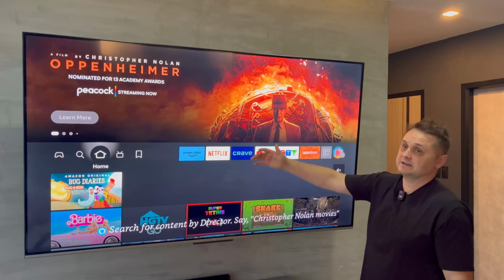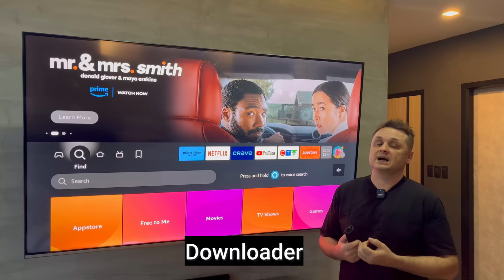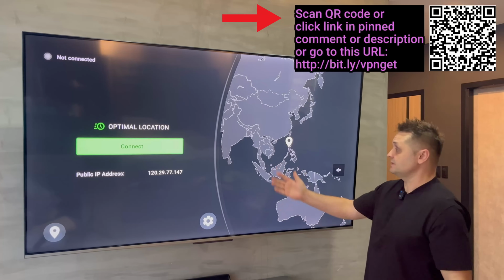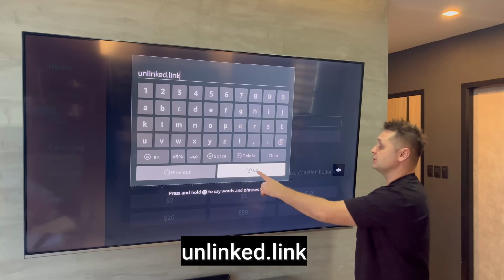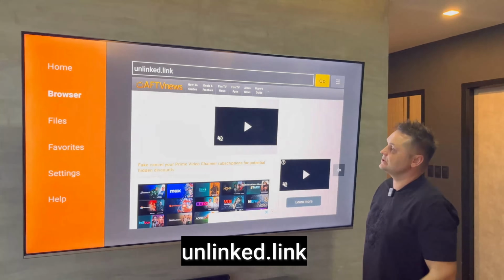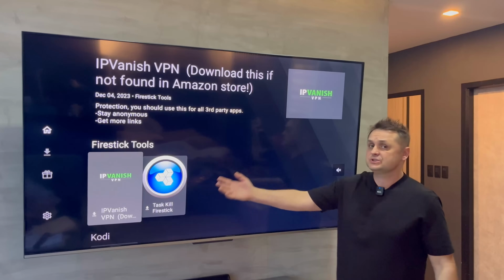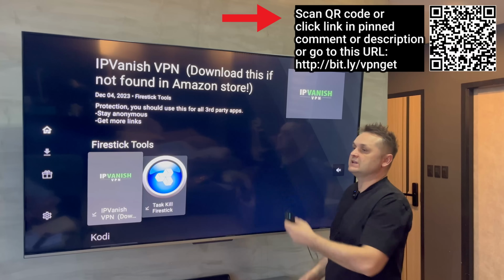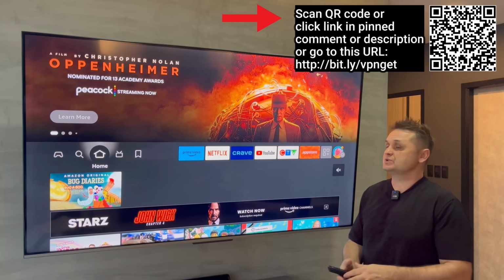HOW TO JAILBREAK FIRESTICK JULY 2024 - UNBLOCK ALL APPS FIRESTICK 2024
This video teaches the following topic:
jailbreak firestick
jailbreak amazon firestick
firestick

Unlock the full potential of your Amazon Firestick with this easy jailbreak guide.

Step-by-step instructions to jailbreak your Firestick in under 10 minutes
Access to unlimited movies, shows, live sports, and more for free
Removes restrictions and unlocks hidden features
Simple process using widely available free software
Give your Firestick a major upgrade with this jailbreak. It opens up a whole new world of content and customization options to take your Firestick to the next level.

This guide shows you exactly how to jailbreak any model of Firestick in just a few minutes. Even if you're not tech savvy, you can easily follow the simple step-by-step instructions to remove Amazon's restrictions and unlock the full capabilities of your device.

Say goodbye to limits on what you can watch. A jailbroken Firestick lets you install unofficial apps to stream free movies and shows. You'll also enjoy sports, music, games, and more. It transforms your Firestick into a powerful streaming media device customized to your needs.

Take control of your Firestick and unlock its full potential with this easy jailbreak guide.